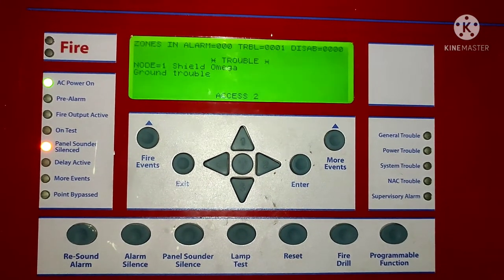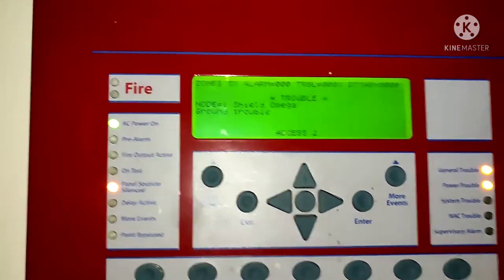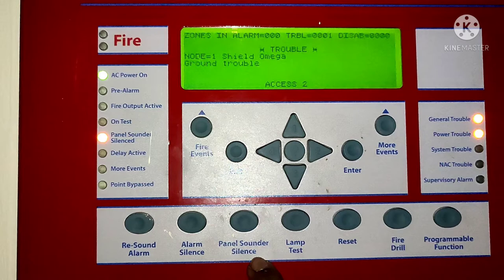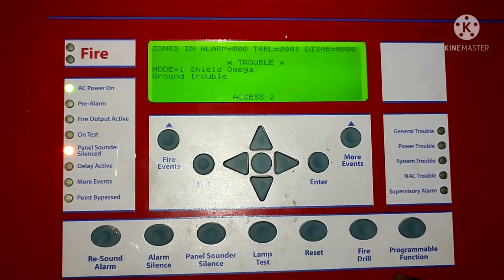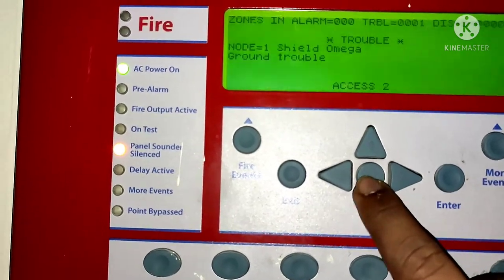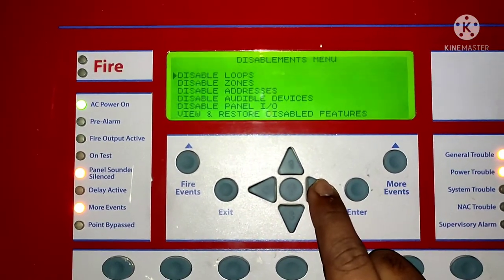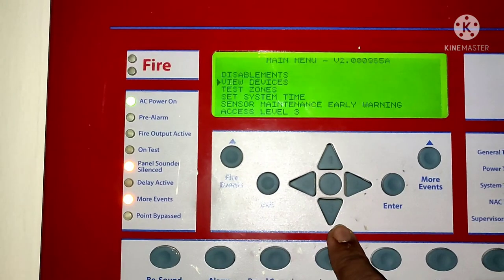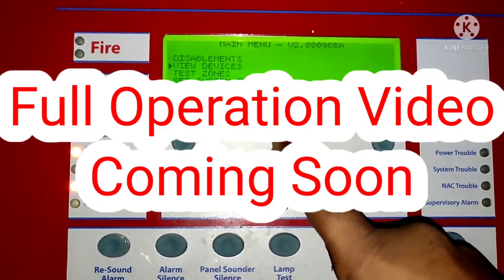Shield Omega X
Shield omega x overviews and all details about buttons and Operation